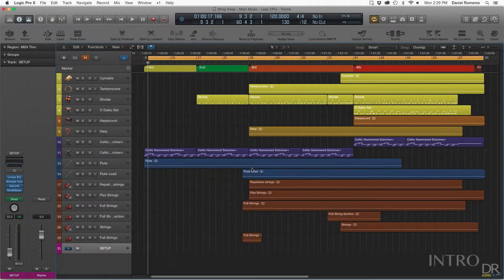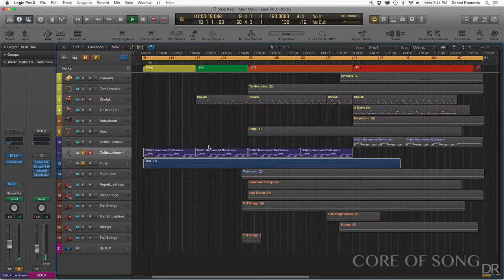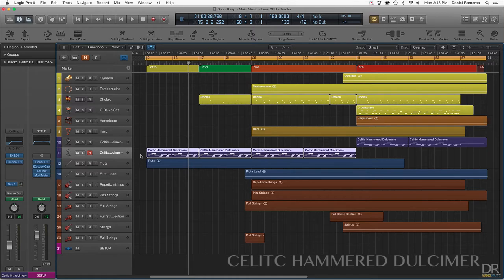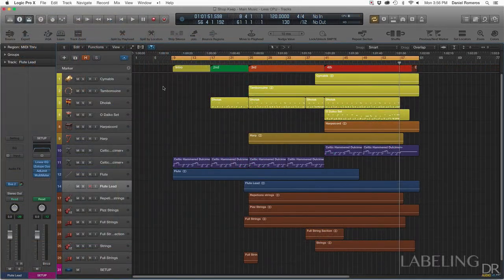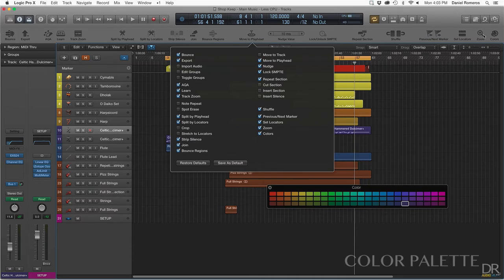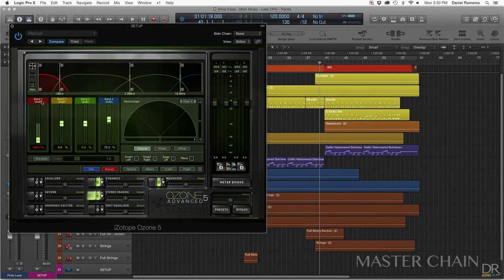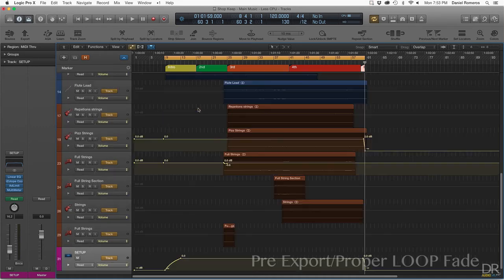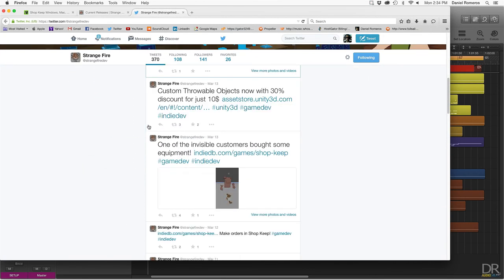How To Make Video Game Music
Daniel Romeros (D.R. Audio Music) presents the making of the main menu music for the [In-development] RPG game, Shop Keep.

Stayed tuned for upcoming videos!